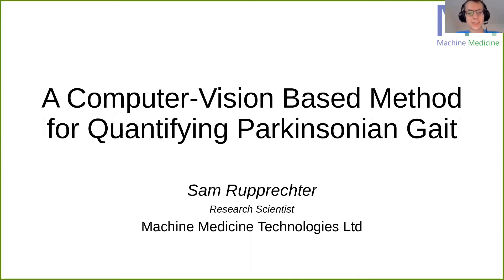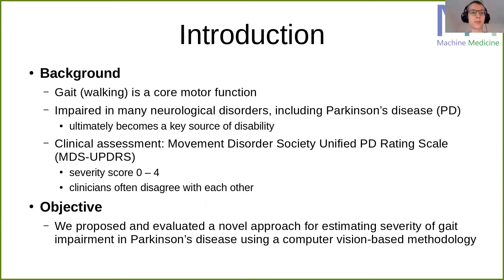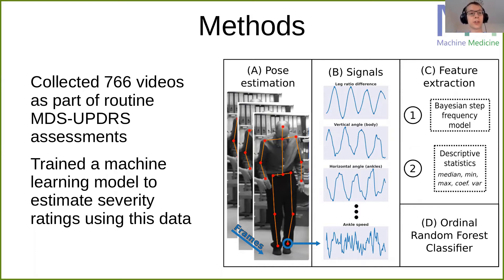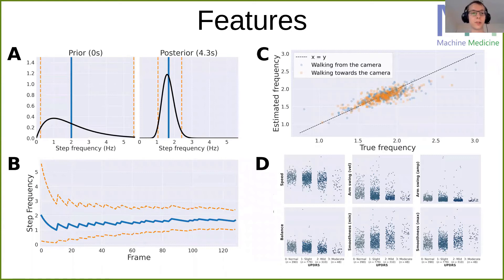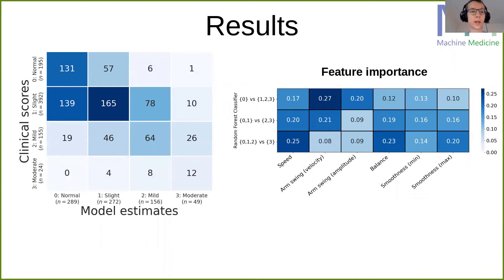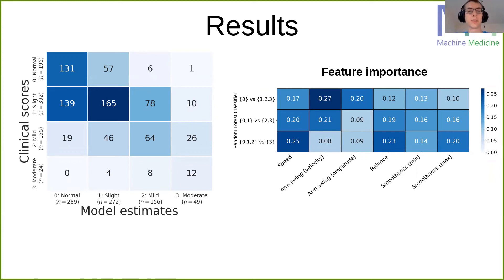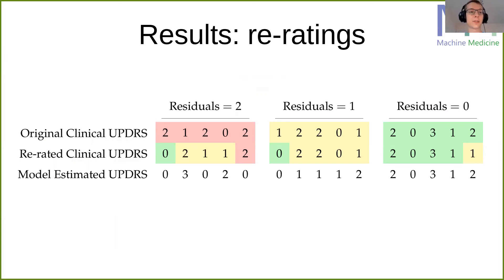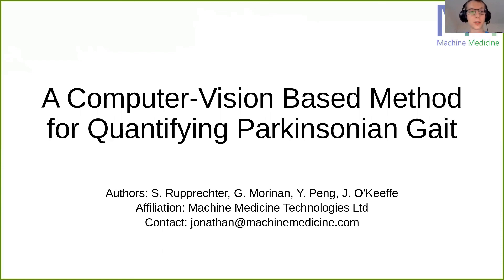A Computer-Vision Based Method for Quantifying Parkinsonian Gait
Dr Sam Rupprechter presents Machine Medicine's poster on a computer-vision based method for quantifying parkinsonian gait published at the MDS Congress 2021.